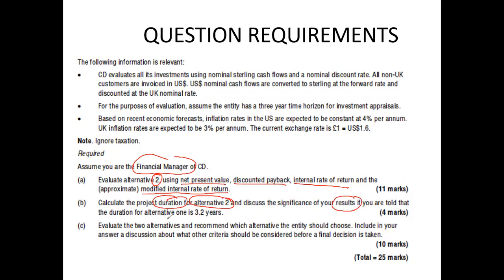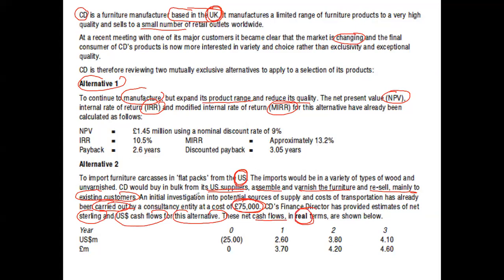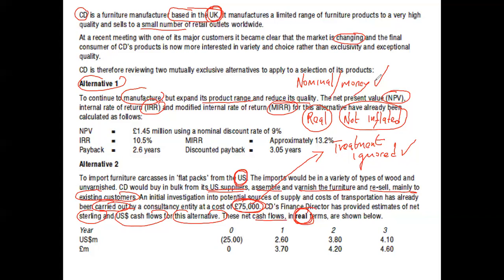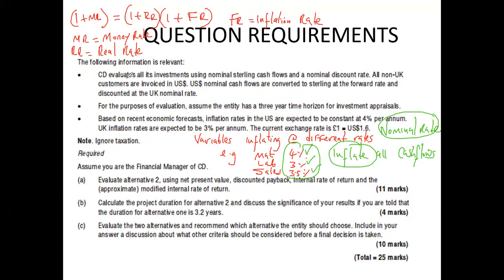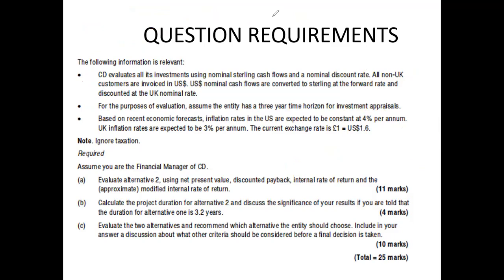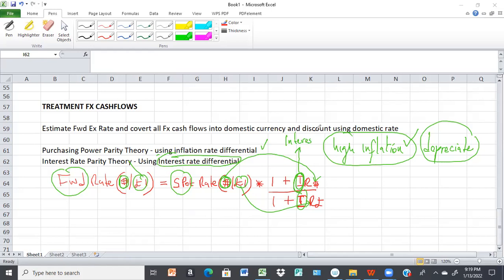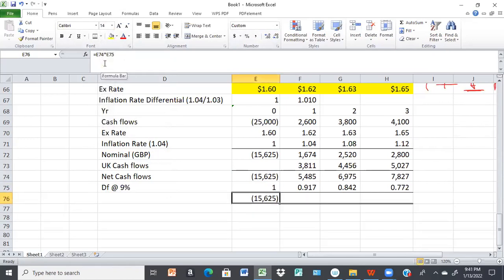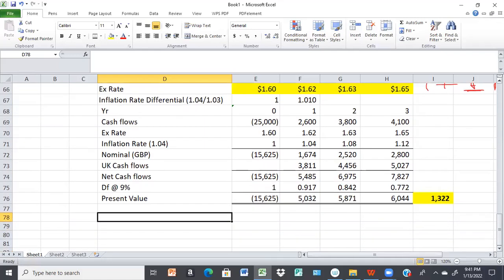CD Part one